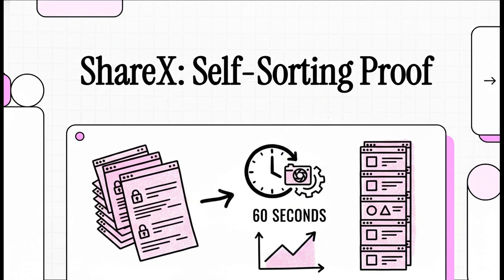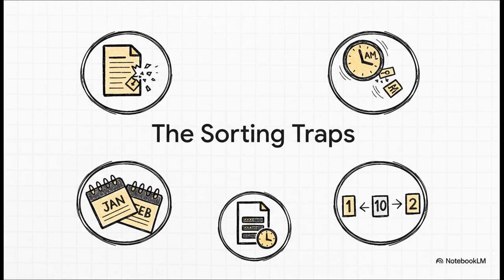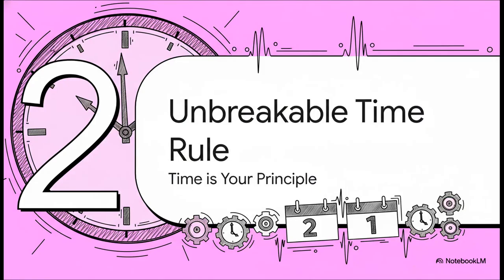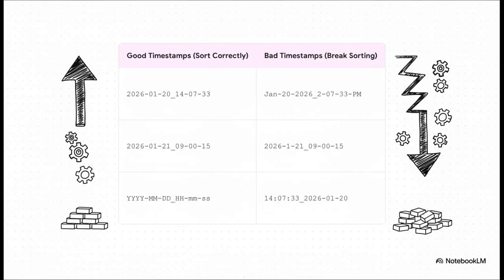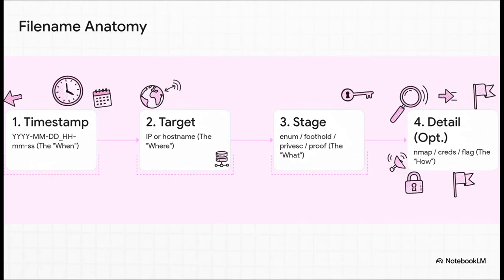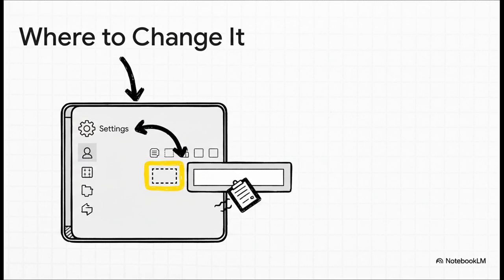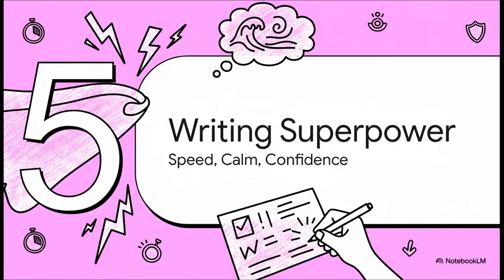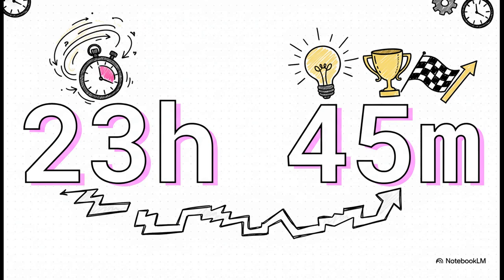Chronological Evidence: A ShareX Guide for OSCP Reporting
This guide details a strategic approach for organizing technical screenshots using ShareX to streamline the documentation process for cybersecurity exams like the OSCP. It emphasizes a timestamp-first naming convention (YYYY-MM-DD_HH-mm-ss) to ensure files remain in chronological order regardless of how they are moved or uploaded. By adopting a specific "proof taxonomy," users can append target IPs and stage tags—such as foothold or privesc—to create self-explanatory filenames. This method eliminates reliance on fragile metadata and prevents the panic of losing critical evidence during high-pressure report assembly. Ultimately, the text provides practical configuration steps and folder strategies to transform a chaotic collection of images into a reliable, searchable timeline.